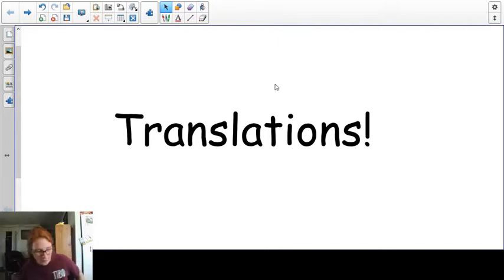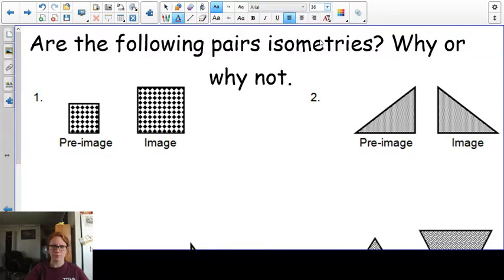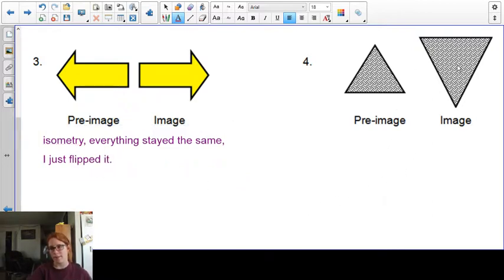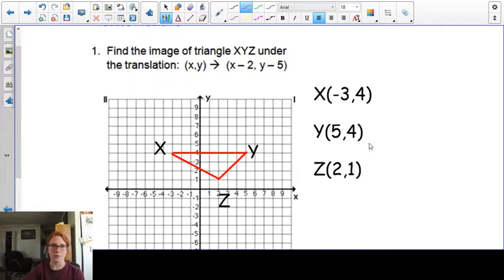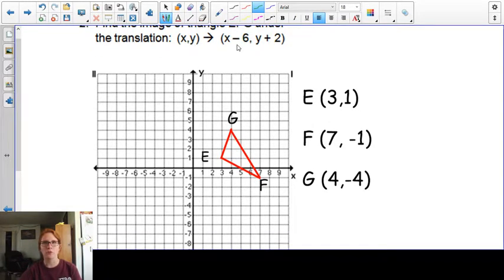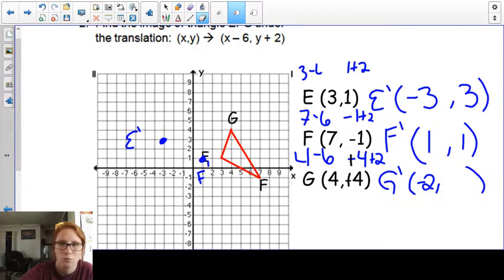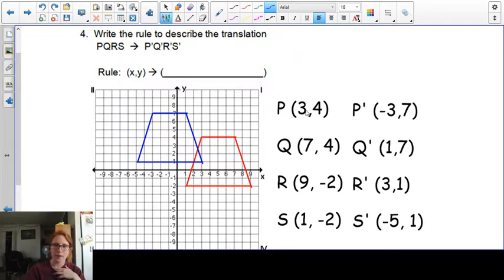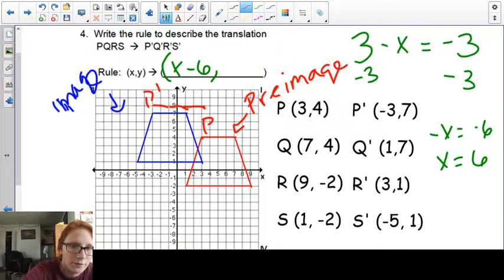Day 3 Translations